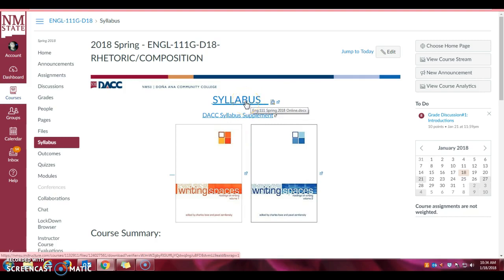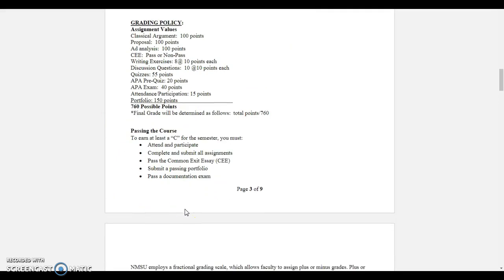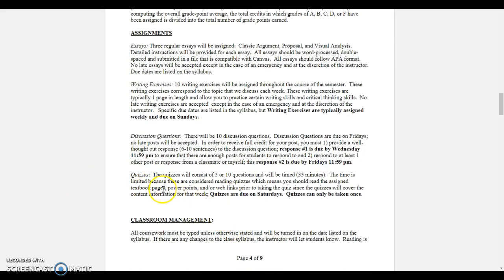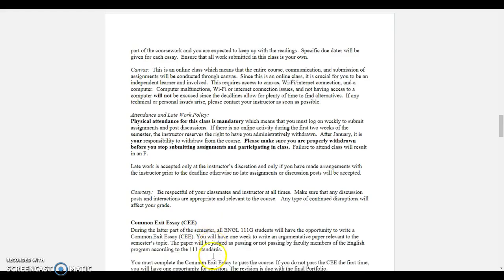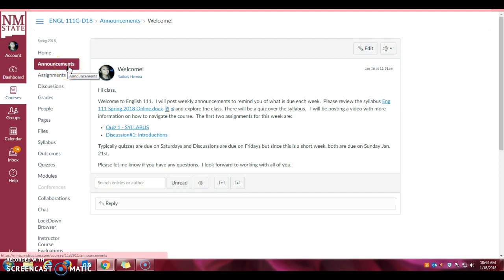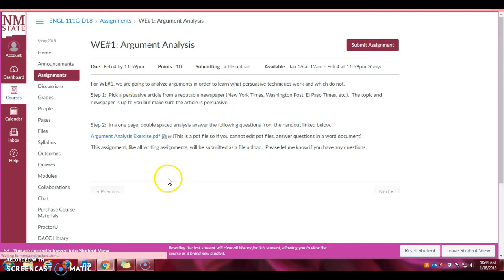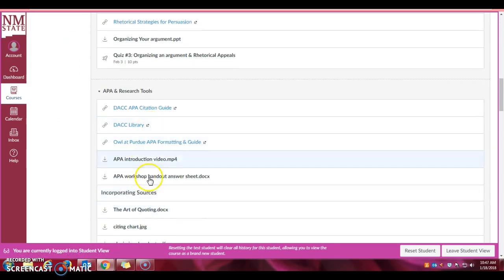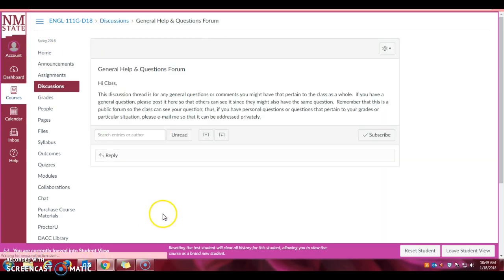English 111 Introduction Video